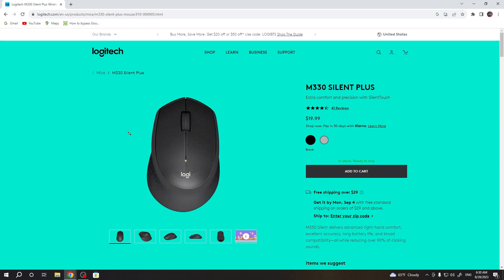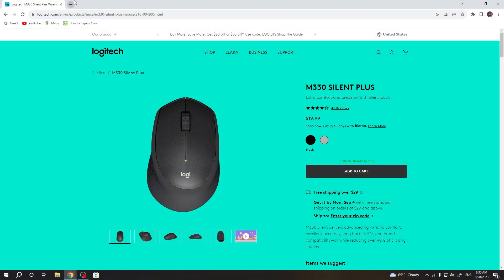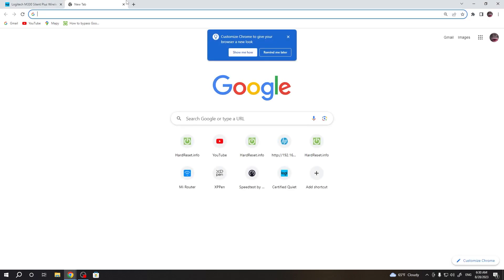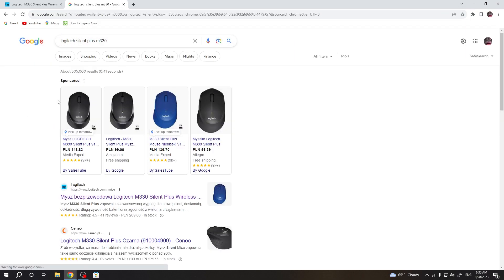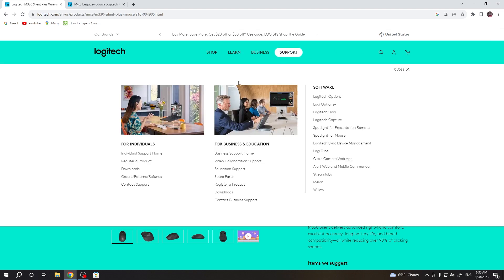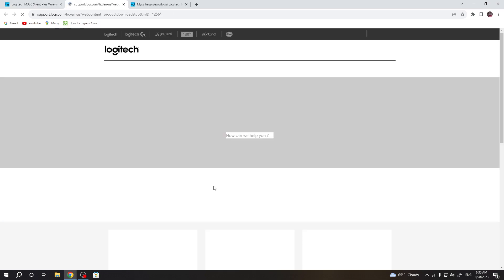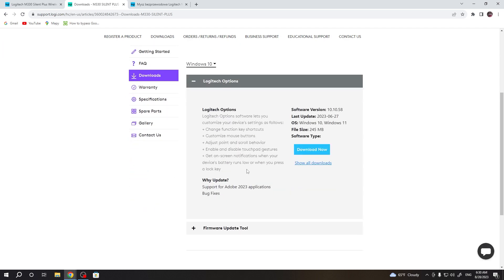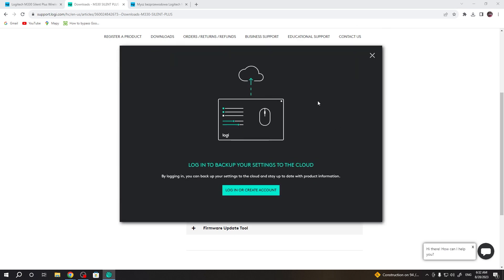How To Install Software For Logitech M330 Silent Plus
Enhance your Logitech M330 Silent Plus experience by installing Logitech Options. In this step-by-step guide, we walk you through the process of downloading and installing the software to customize your mouse settings. Whether you're adjusting button functions, sensitivity, or exploring advanced features, Logitech Options allows you to tailor your mouse to your preferences. Dive into the guide now and unlock the full potential of your Logitech M330 Silent Plus.

How to install Logitech Options for M330 Silent Plus?
Step-by-step guide for downloading and installing Logitech Options?
Recommended customization options for Logitech M330 Silent Plus?
Troubleshooting tips for issues with Logitech Options installation?
Can Logitech Options be used to update firmware on M330 Silent Plus?